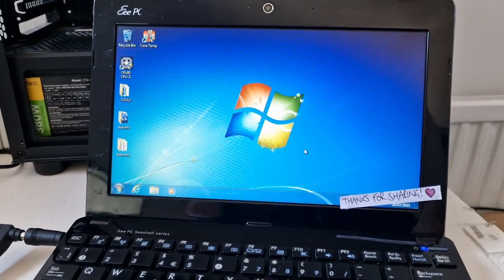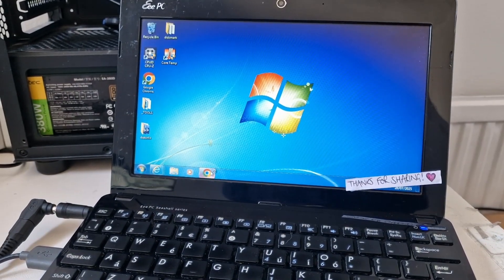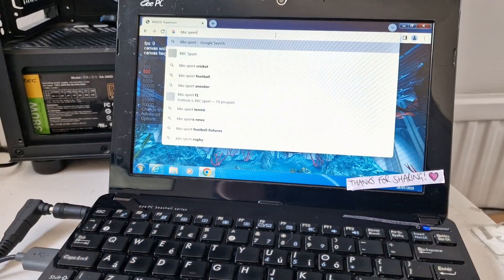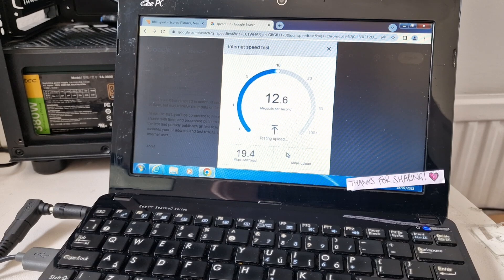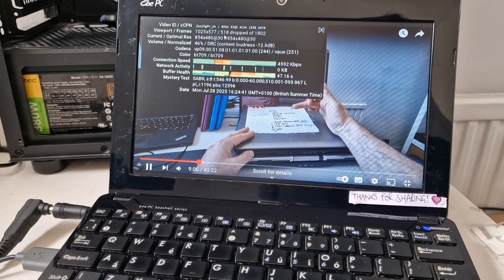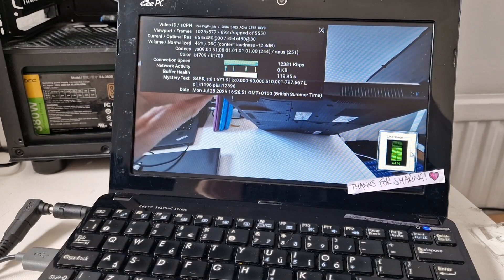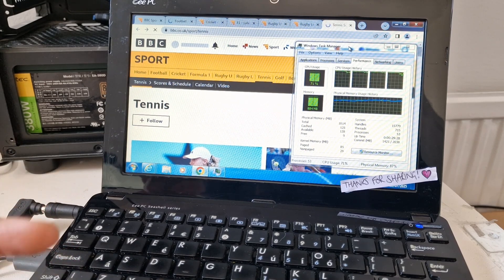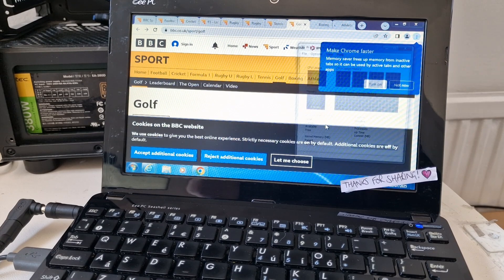Windows 7 eee PC on the Internet in 2025 with 1GB of RAM - Intel ATOM N570 1.66GHz...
I got this ASUS eee PC for £5.77 from ebay (excluding postage). Let's see how it performs on the internet with Windows 7 and 1GB of RAM... ASUS eee PC P1015PX Intel Atom N570

Video recorded using:
Manfrotto MCPIXI phone mount
Vanguard VEO TSA DLX M tripod arm
Vanguard VEO CP-46 Clamp